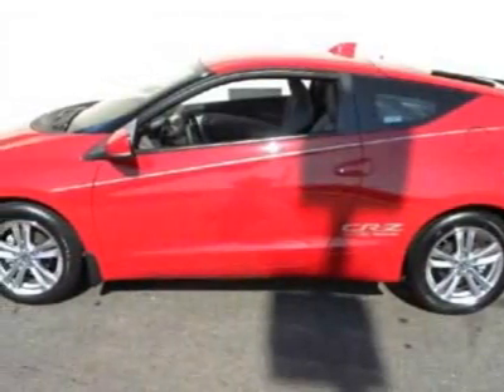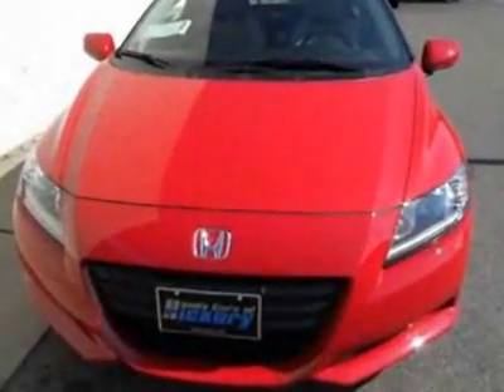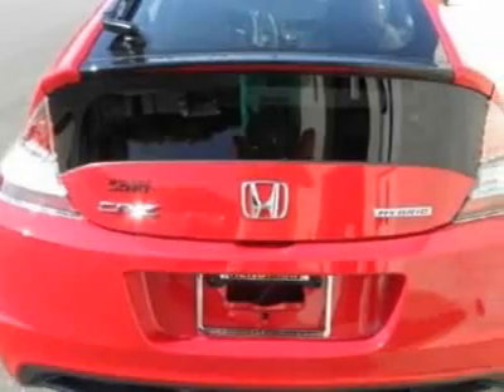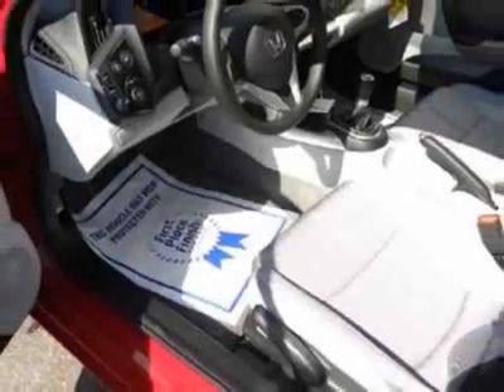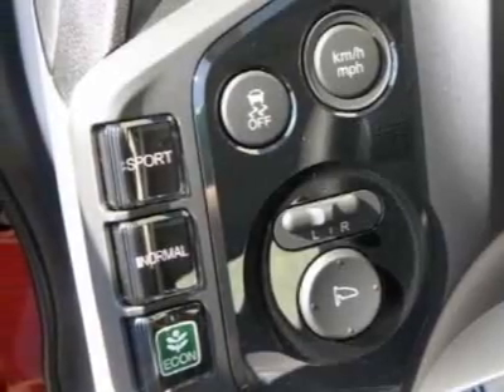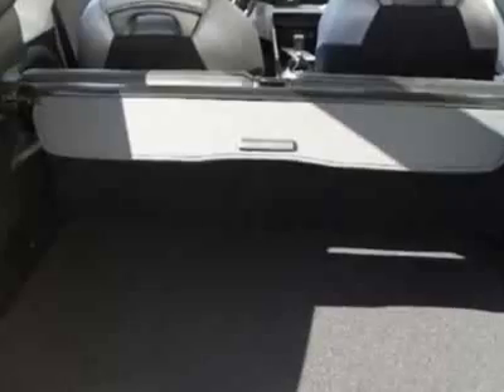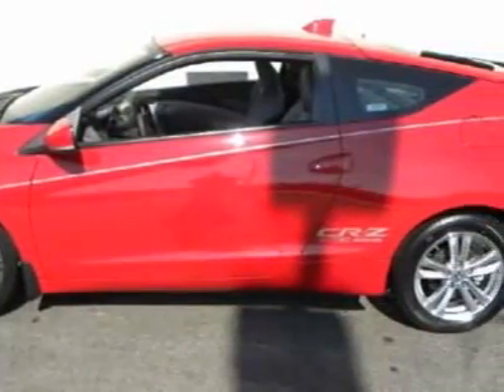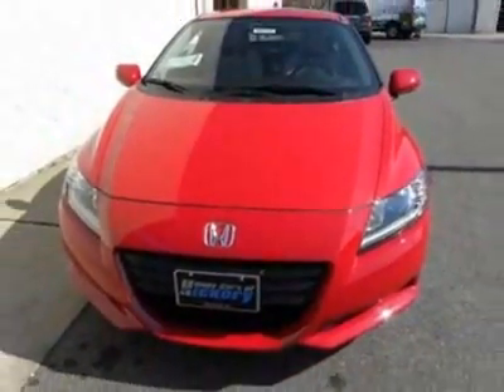2011 Honda CR-Z Hatchback - Hickory, NC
Honda Cars of Hickory, Hickory, NC - Honda CR-Z